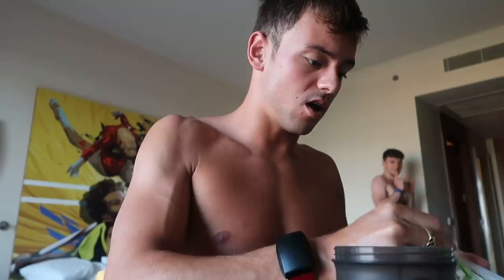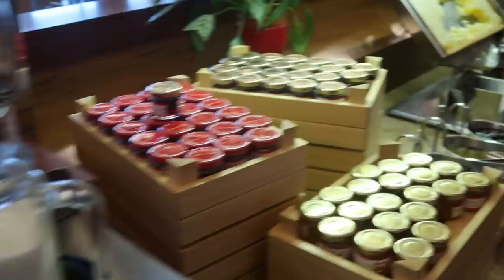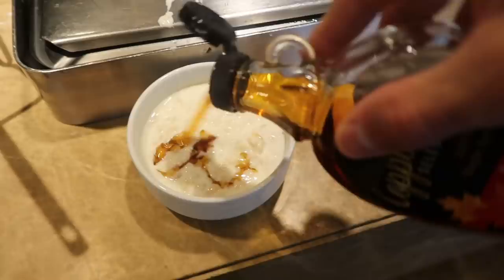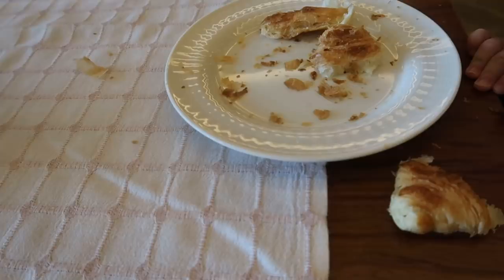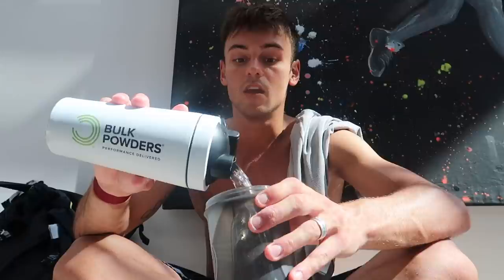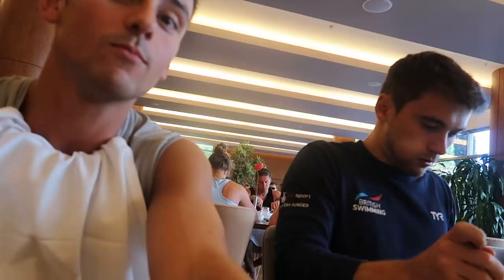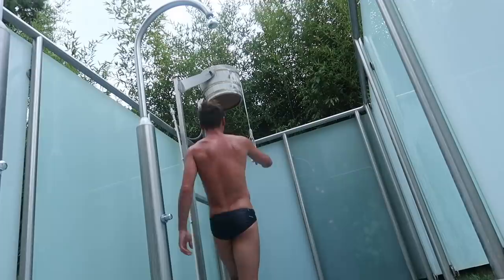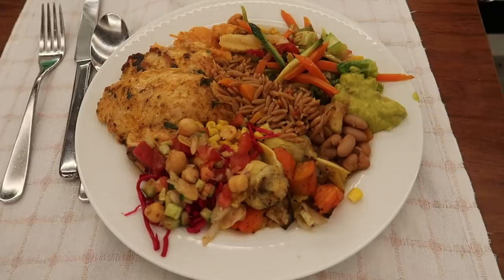WHAT I EAT IN A DAY at training camp! I Tom Daley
This Video gives you a little insight into what I eat each day on an average training camp day!

What do you eat in a day?